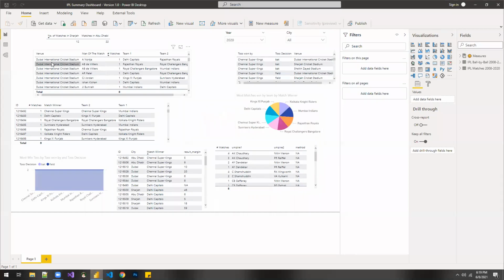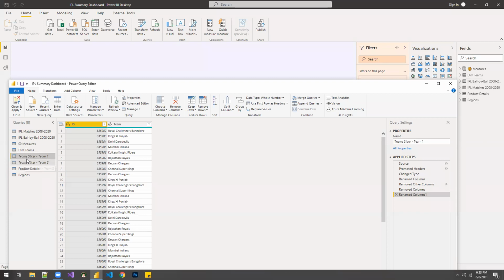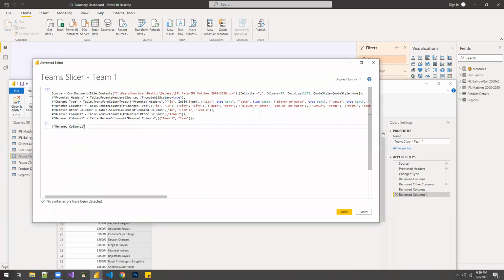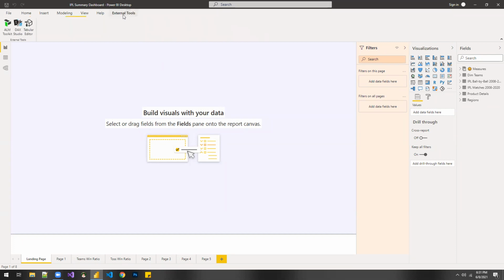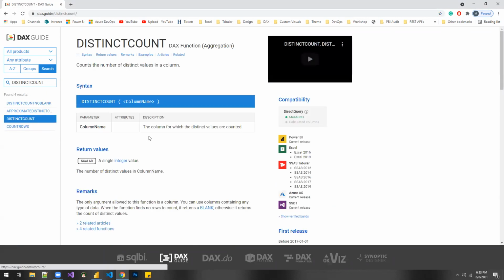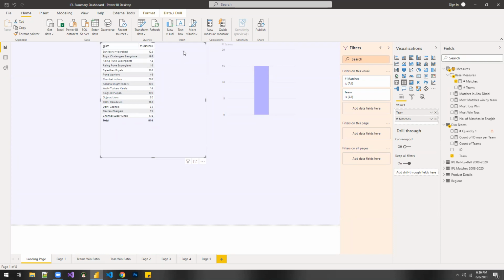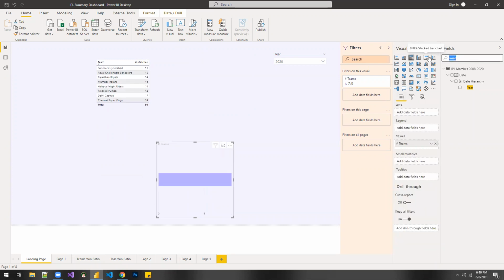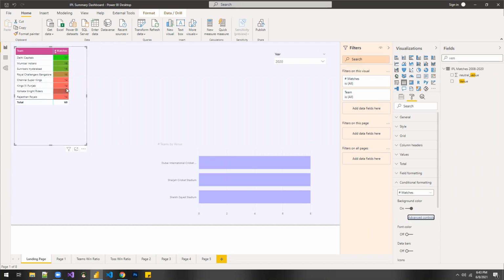B3 S3 - Data Movement for Reporting